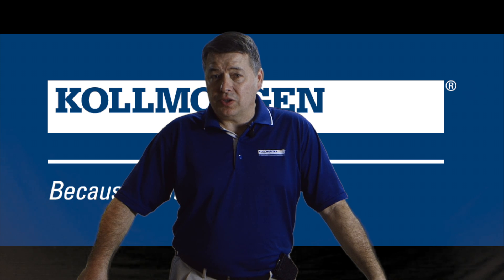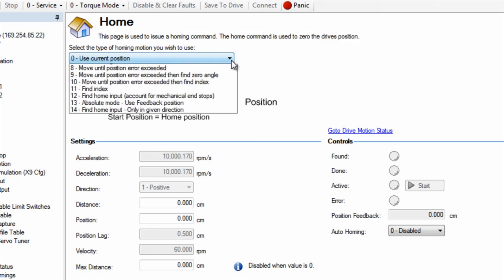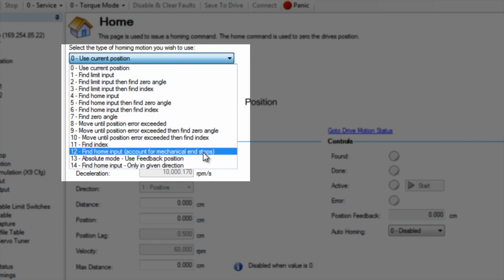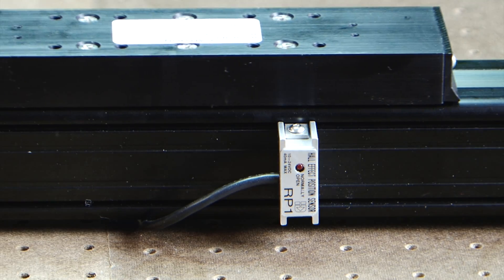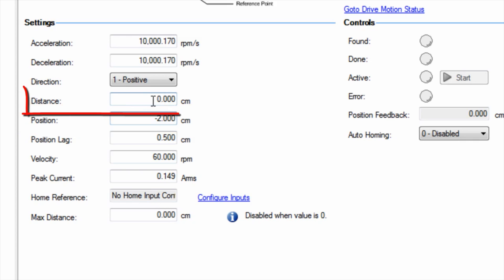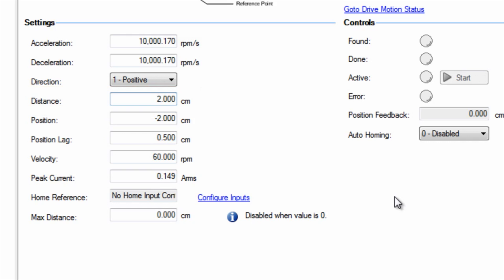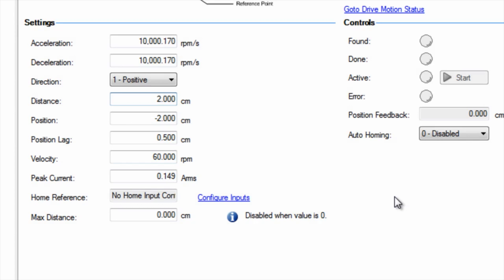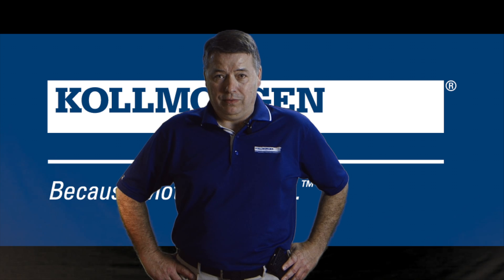AKD Homing Overview | Kollmorgen | 2 Min of Motion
The Kollmorgen AKD Servo Drive has 15 different homing types you can use when setting up your machine.  In this Two Minutes of Motion Series, we provide a brief overview of how to access the Homing set-up in AKD Workbench.